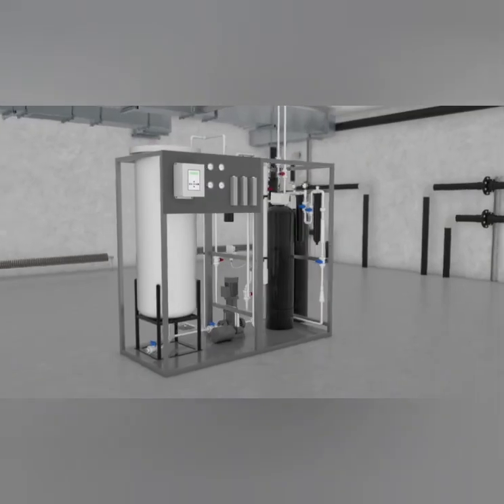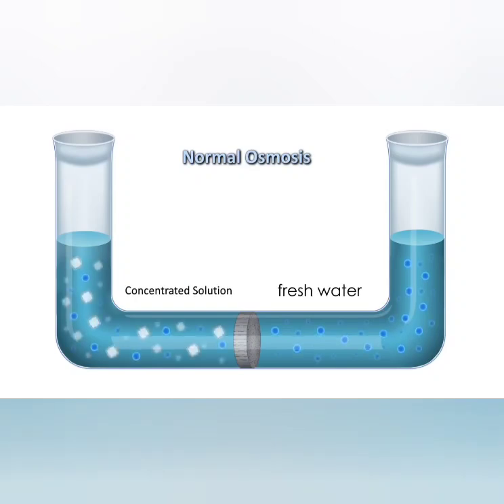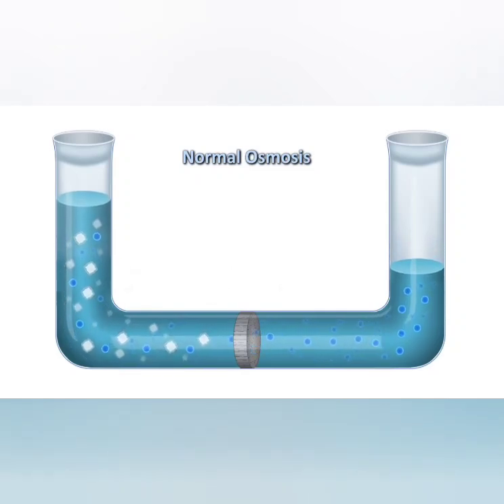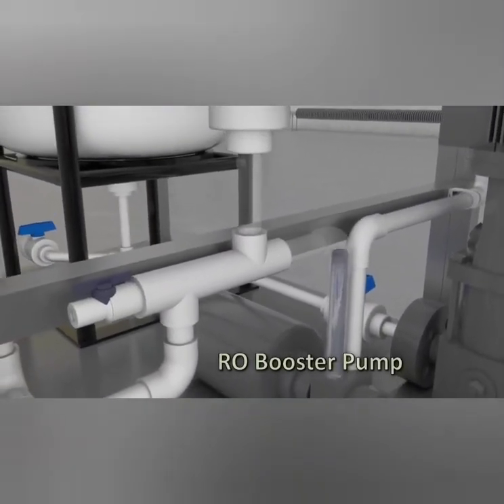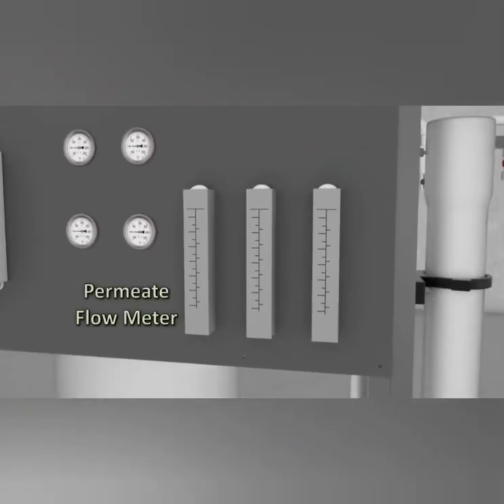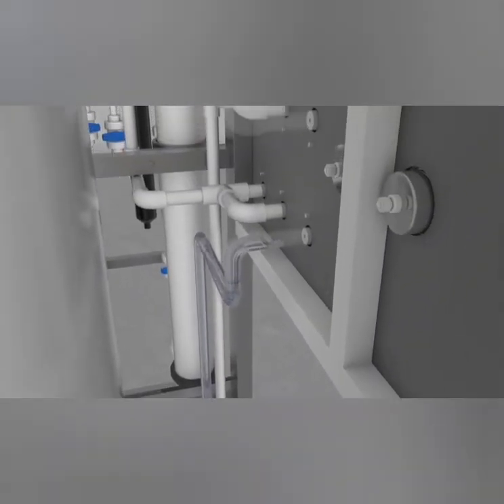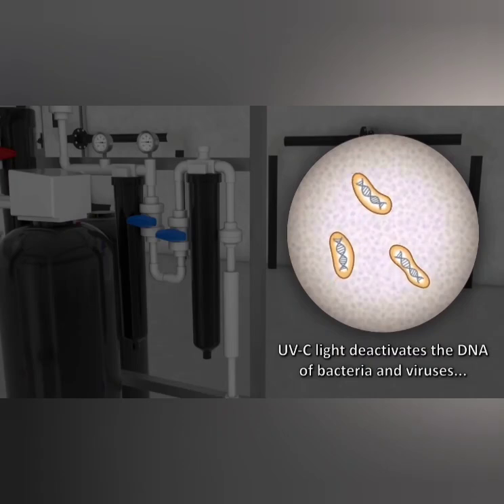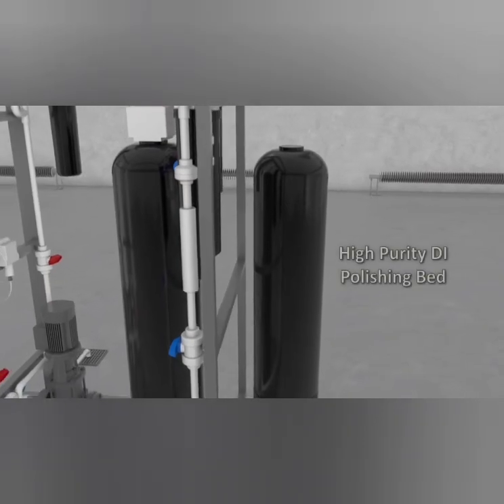دستگاه دیونایزر - دستگاه تولید آب مقطر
شرکت خانه آب آویژه طراح و سازنده دستگاه های تولید آب مقطر ( دیونایزر) جهت کسب اطلاعات بیشتر درباره دستگاه دیونایزر بر روی لینک زیر کلیک فرمایید.